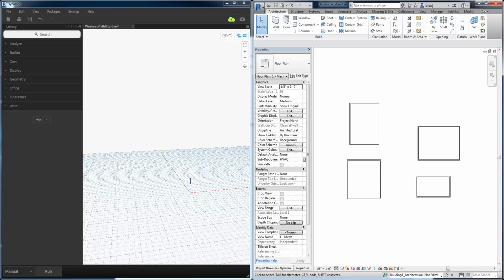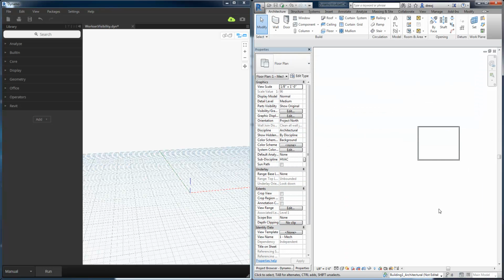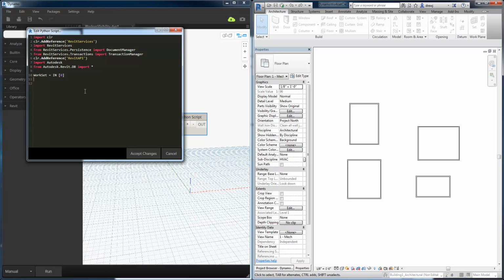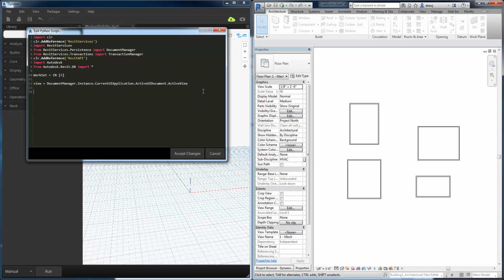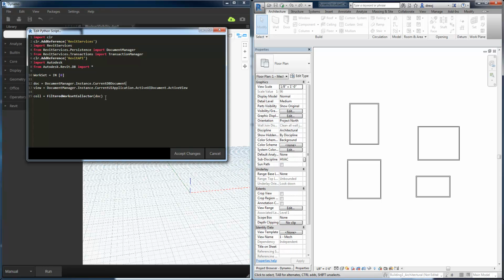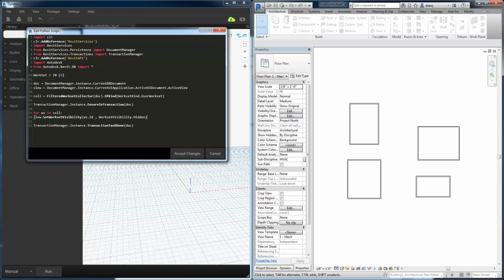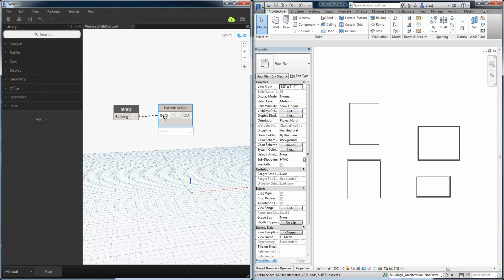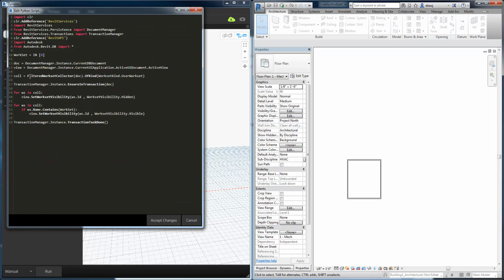Controlling Workset Visibility in Revit with Dynamo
Join Drew Jarvis from Cansel as he shows you how to Automate the creation of worksets in your Revit workshared model via Dynamo